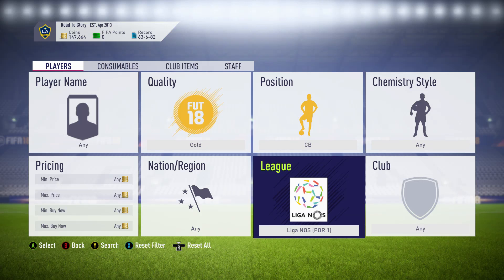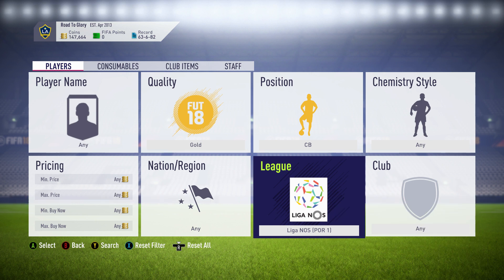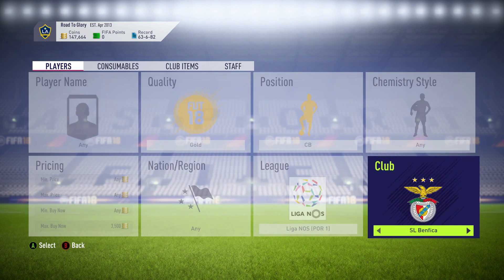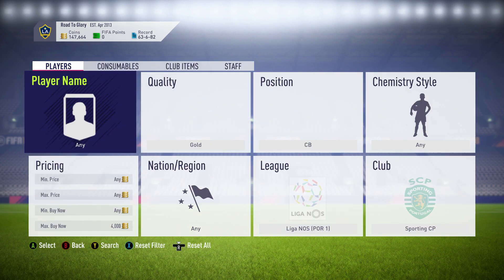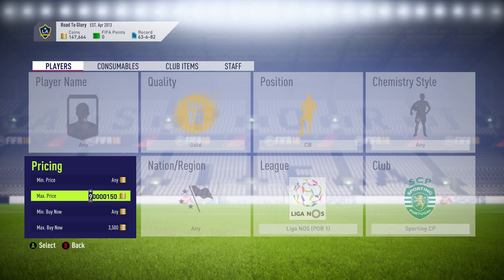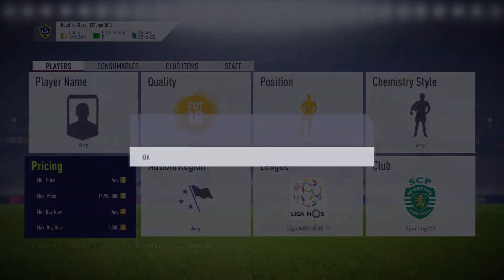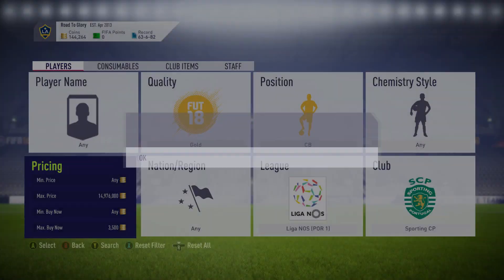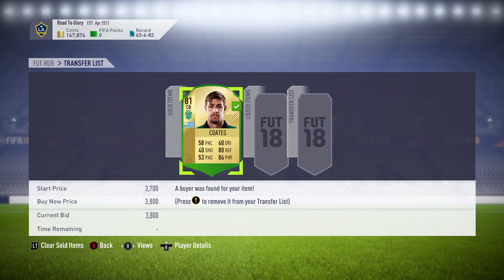BEST PLAYERS TO SNIPE ON FIFA 18!! 100K PER HOUR!! FIFA 18 Trading Method/Sniping Filter